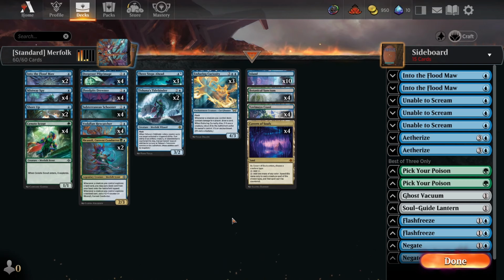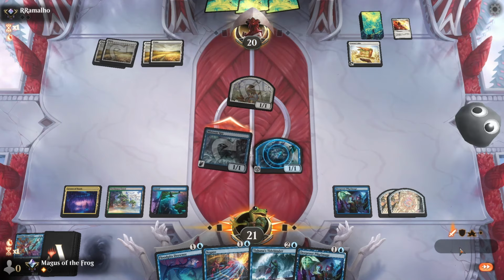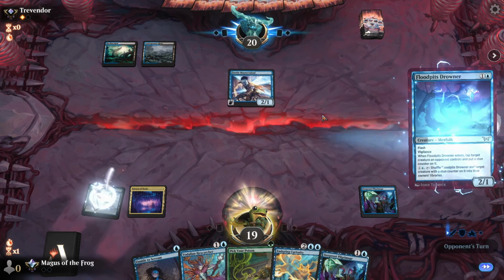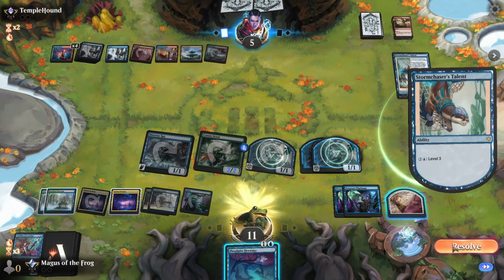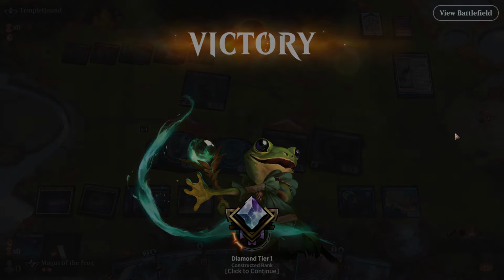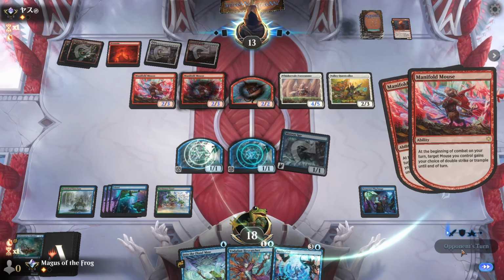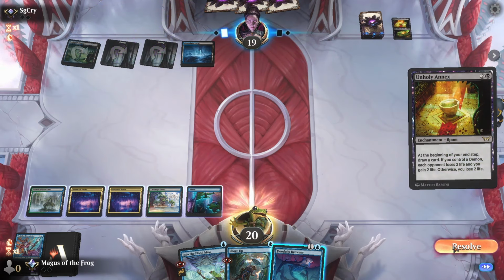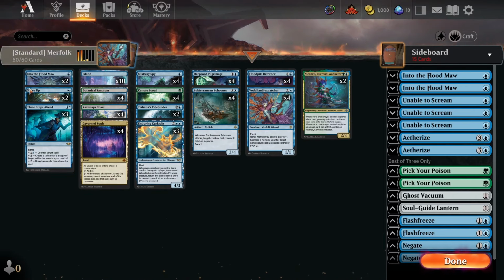First time Mythic with Simic Merfolk! | MTG Foundations Standard Bo3 | Magic Arena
Join me as I dive into the competitive MTG Arena scene, showcasing epic matches, deck techs, and strategic gameplay - preferably with decks of our own creation.

Chapters:
00:00:00 - Intro and Deck Tech
00:06:05 - Round 1 vs Mono White Control
00:22:22 - Round 2 vs Dimir Tempo
00:35:17 - Round 3 vs Izzet Otters
01:02:29 - Round 4 vs Boros Mice
01:32:44 - Round 5 vs Dimir Demons
01:48:32 - Thoughts and Outro